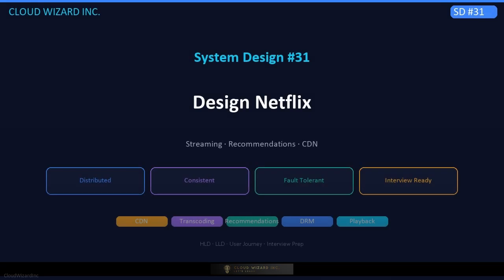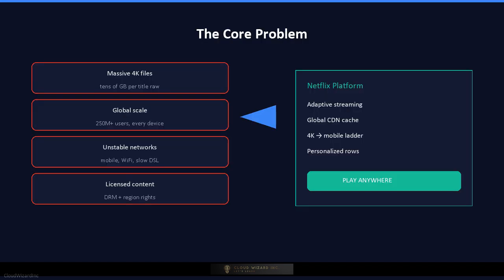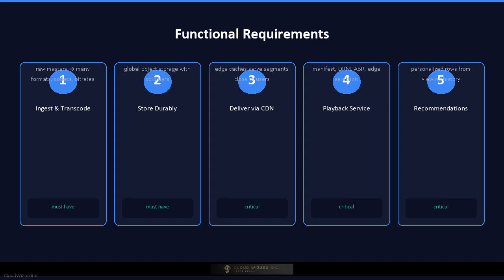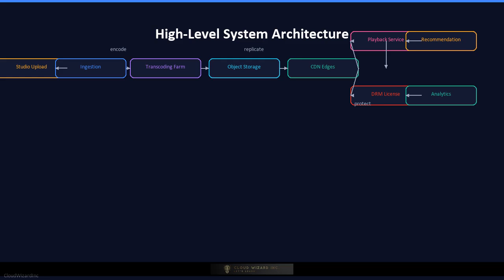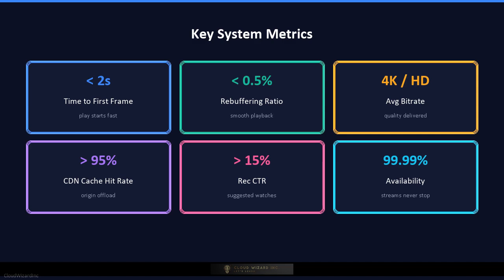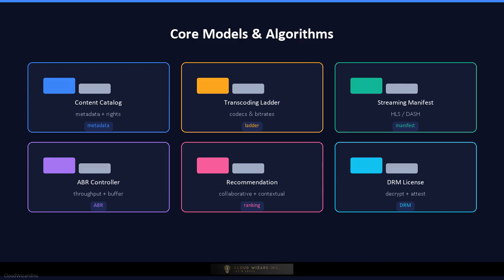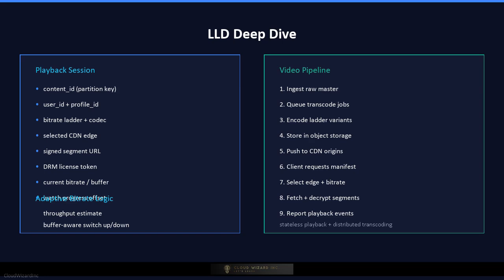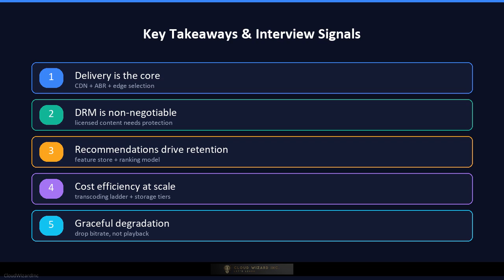System Design : Design Netflix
How does Netflix stream 4K movies to over 250 million users across every device, with almost no buffering?

In this deep dive, we design a production-grade video streaming platform from scratch. We cover content ingestion, transcoding, global CDN delivery, adaptive bitrate playback, DRM, recommendation systems, and low-level design — everything you need for a senior system design interview.

What you'll learn:
- High-Level System Architecture (Ingest → Transcode → Storage → CDN → Playback)
- End-to-End User Journey (browse → manifest → ABR playback → cross-device resume)
- Core Models: content catalog, transcoding ladder, HLS/DASH manifest, ABR controller, recommendation ranking, DRM license
- Low-Level Design: playback service, signed URLs, edge selection, media storage, feature store

Chapters
00:00 Intro (Cloud Wizard)
00:36 Introduction
01:19 The Problem
02:11 Functional Requirements
03:18 Non-Functional Requirements
04:13 System Architecture
05:16 Key Metrics
06:06 User Journey
07:02 Core Models
08:05 LLD Deep Dive
09:10 Key Takeaways